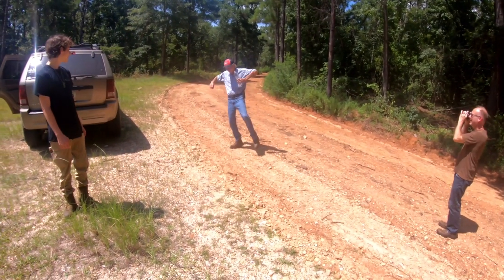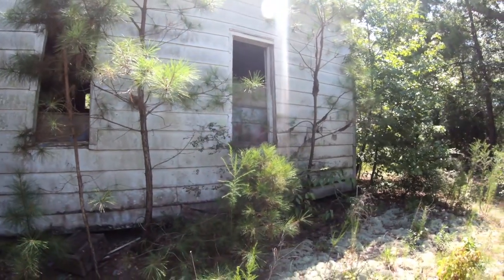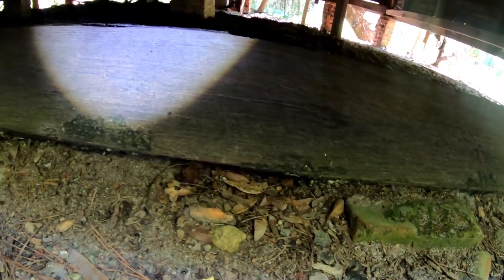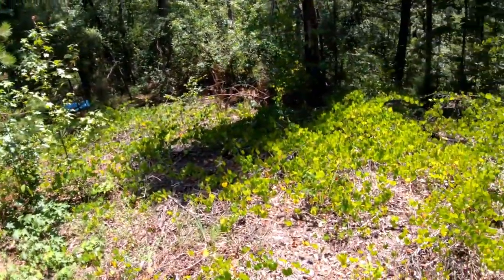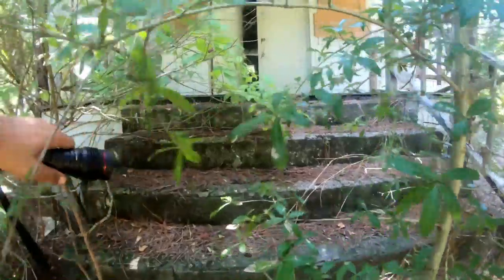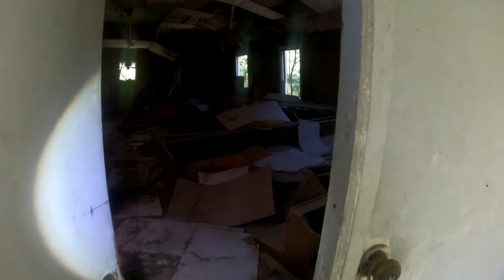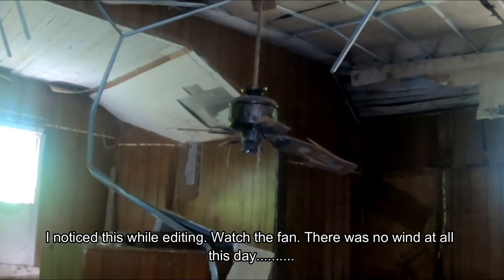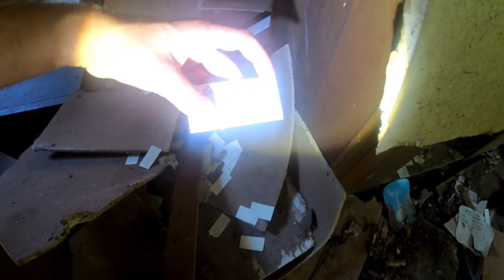Creepy Abandoned Church | Haunted???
Finding, and exploring, an abandoned church with an eerie vibe.